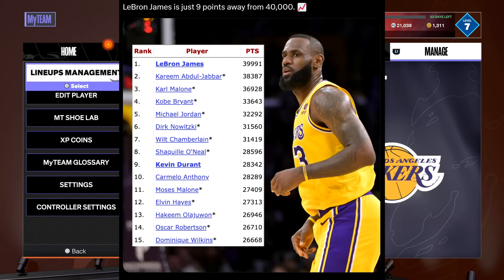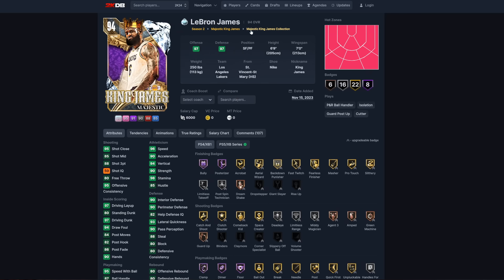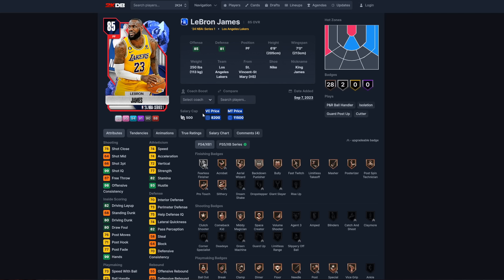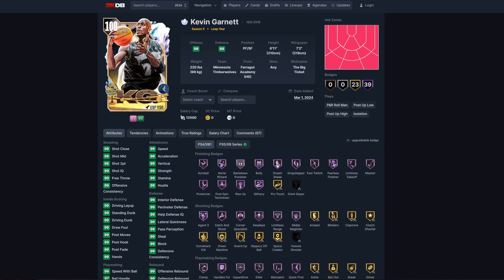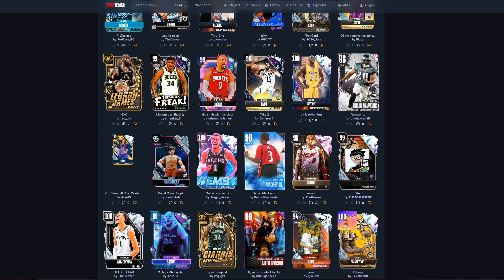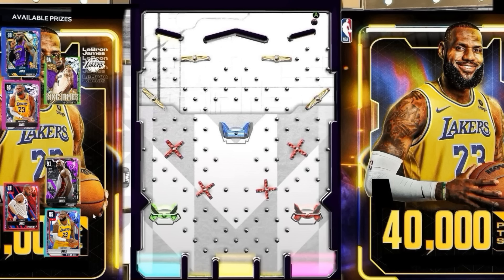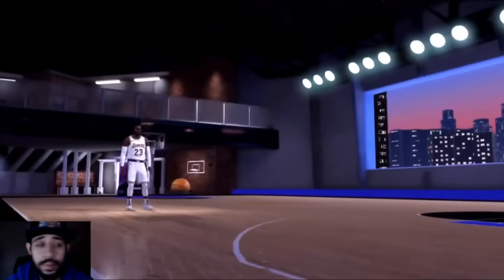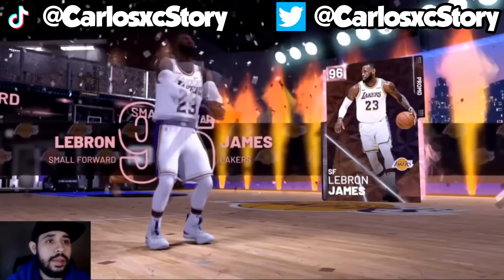Free Lebron James Reward?! Lebron James 40000 Points! I Want Locker Codes and THIS NBA 2K24 MyTeam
Lebron James 40K points and 2K cannot ruin this... right? 2K celebrated Lebron James passing kareem for all time scoring leader with a free reward and this year they have to do something better! Maybe a locker code like the westbrook we had before or maybe a random free lebron james card or maybe more packs... like a 100 overall lebron james or dark matter lebron james... we will know soon and these are my predicitons

locker code
locker codes
locker codes 2k24
2k24 locker codes

troydan
jesser
cashnasty
Chris Smoove
jesserthelazer
cashnastygaming
shake4ndbake